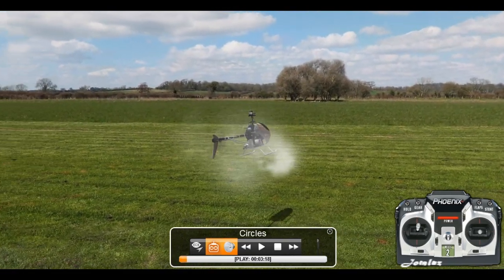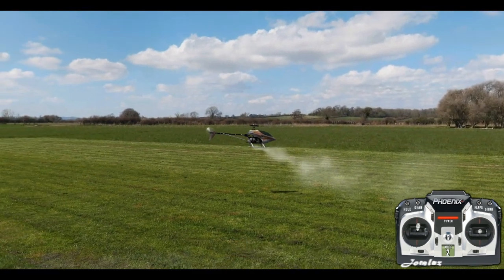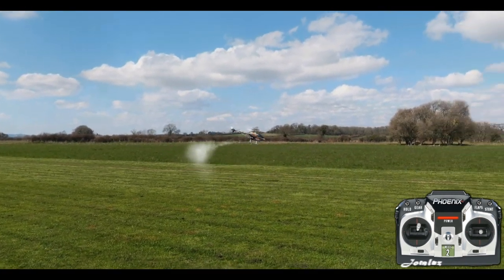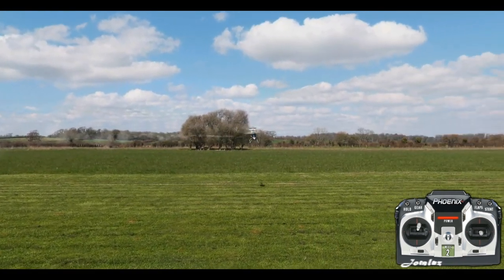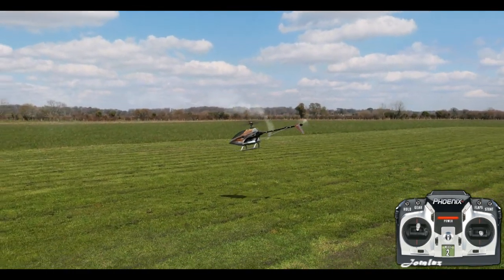Phoenix Rc Helicopter Tutorial: Circles